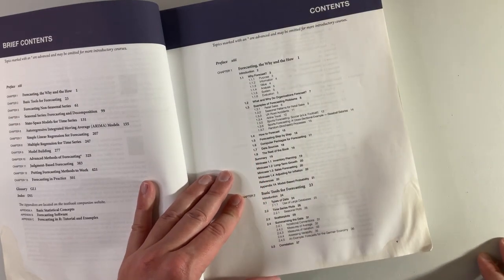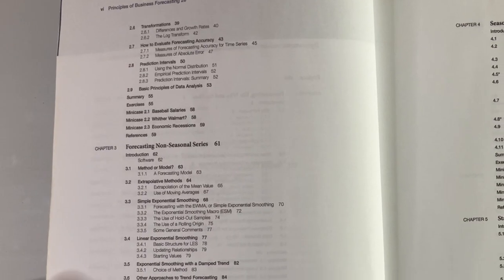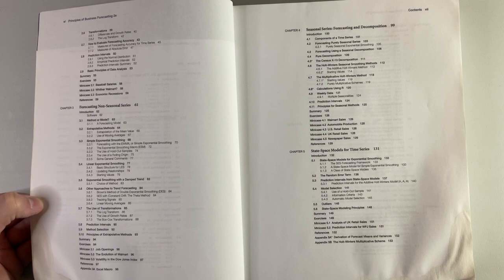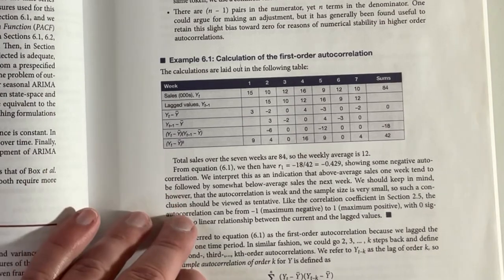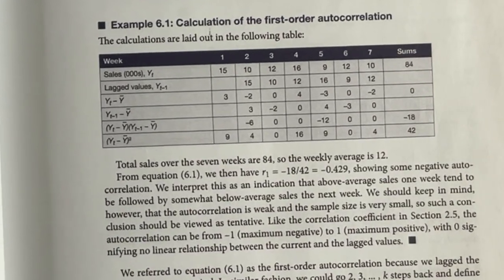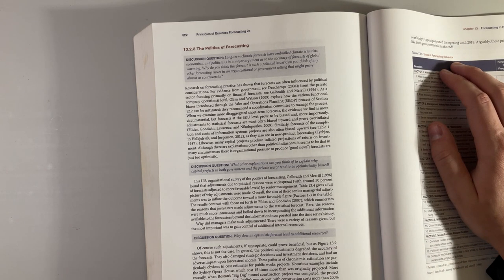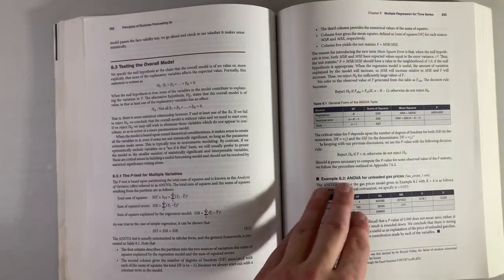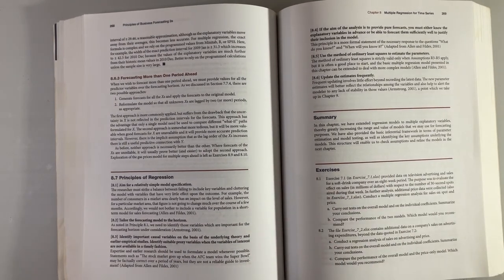The Big Blue Forecasting Book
Script:

Business Forecasting is a thick book. This makes sense because it is trying to cover all the theory and application that falls within scope of the practicing business forecaster.

I had one professor tell me that books with fewer pages are harder because they expect the reader to extrapolate from therms and lemma. Books with more pages hold the readers hand more.

This is the case with business forecasting. It is a thick book because it spells forecasting out for the reader. I loved this.

This was the first book I read which explained the ARIMA model in a way that made sense to me. I think the reason for this is the tables it uses.

Tables are useful for people who are still getting used to reading formulas like I was years ago. Trying to comprehend a new formula is difficult. This book breaks up some calculations as one would in an Excel Spreadsheet. It allows you to follow the calculations.

I like that this books talks about practical and political issues surrounding forecasting in a company. This is a perspective that is not normally covered in forecasting books. I learned about ABC-XYZ analysis in this book.

Finally, I like how much time is dedicated to Linear Regression and Multiple Regression. Most ML method require the same data setup that regression based time series methods require. Having a good understanding of regression pays dividends.

The structure of the book makes sense. At the end of the chapters there are summary sections and problems for the reader to try. It is always a good idea to pick some random problems and give them a try.